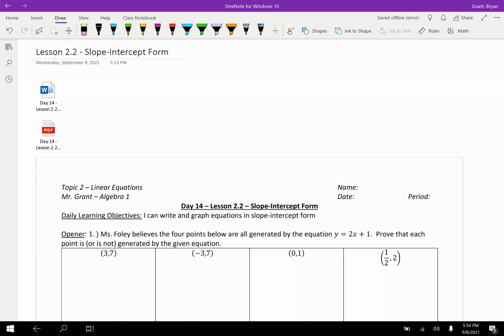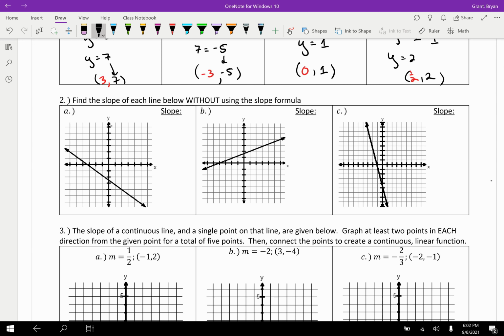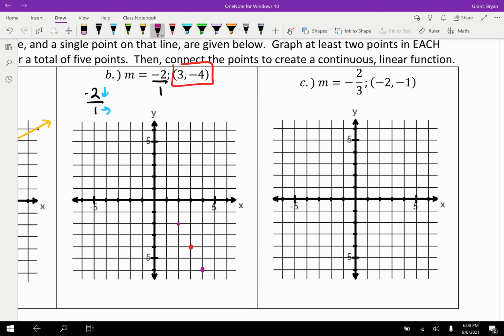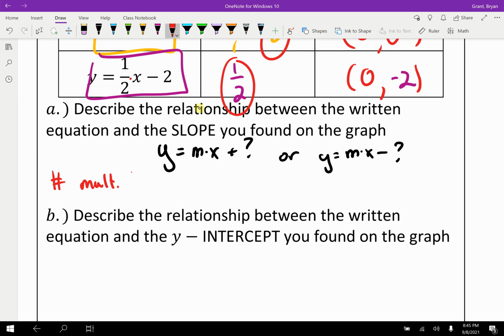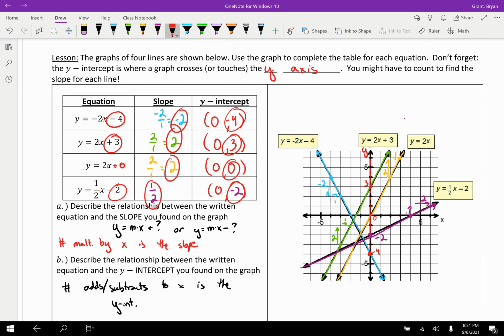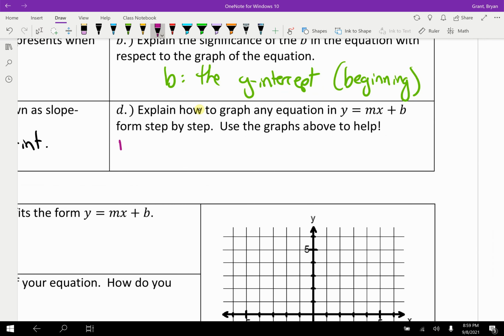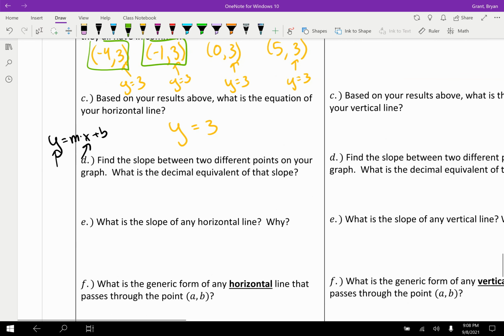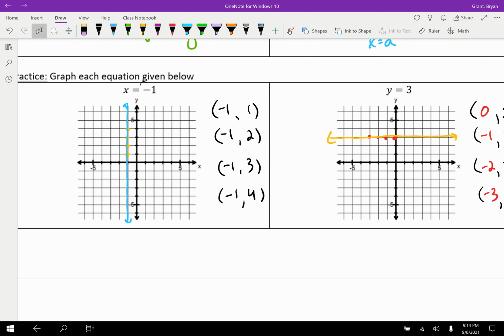Lesson 2.2 - Slope Intercept Form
Today, we begin to learn to graph linear equations.  First, we discuss how lines are created (a point and a slope).  Then, we look at some equations and try to find connections between numbers in the equations and their graphs.  Finally, we conclude with how to graph horizontal and vertical lines.